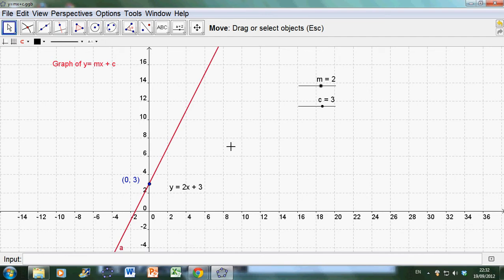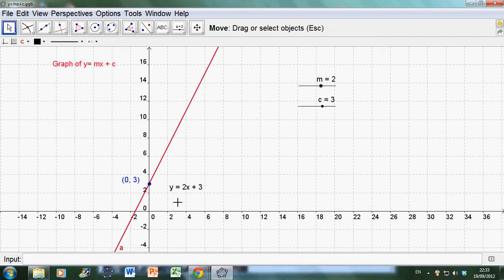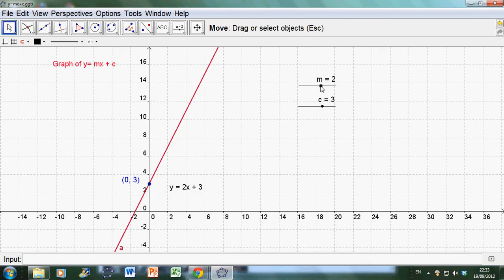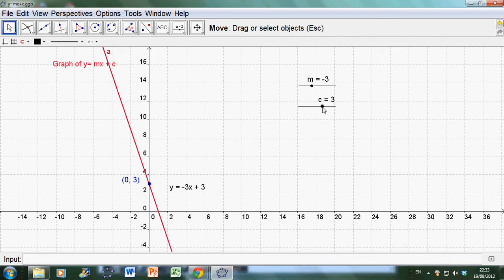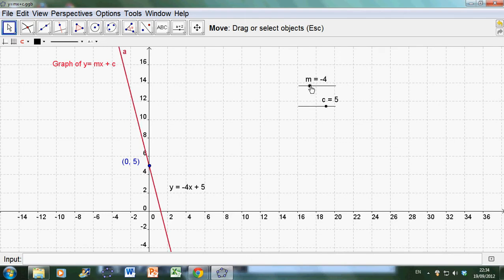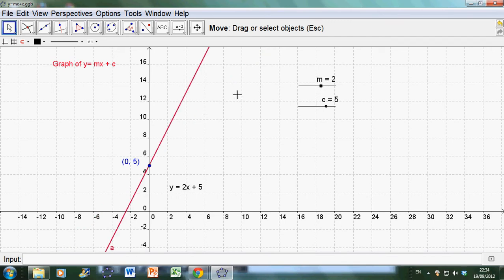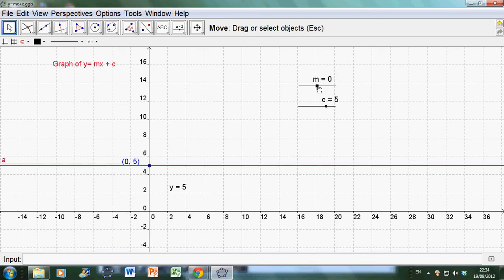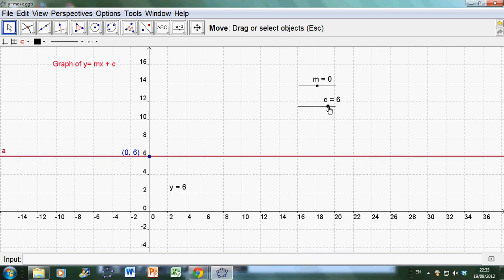Co-ordinate Geometry Equation of a line y=mx+c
The video uses Geogebra free software to talk thru the origins of y=mx+c, a formula for the equation of a line.